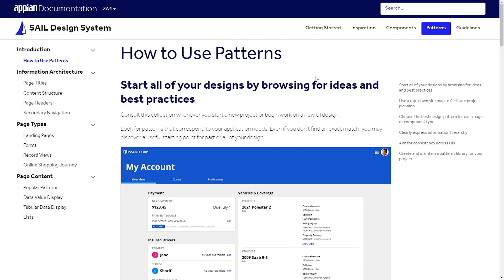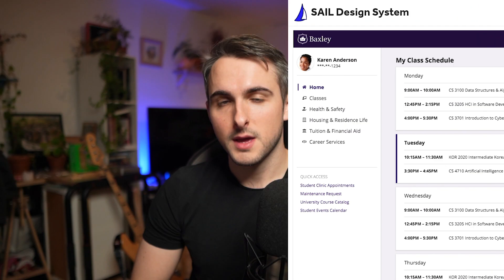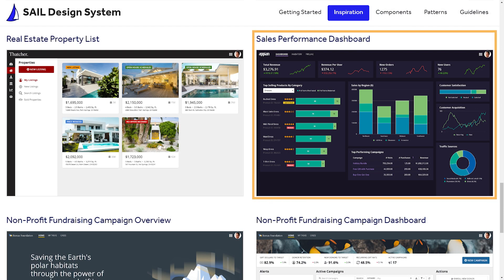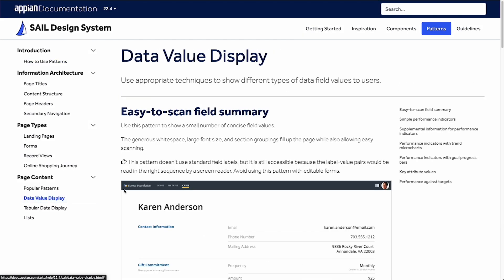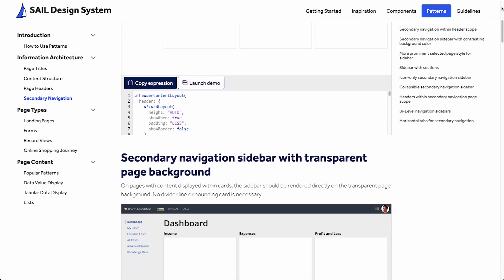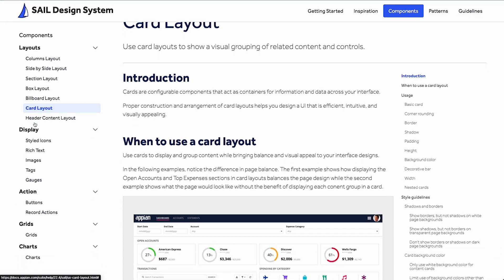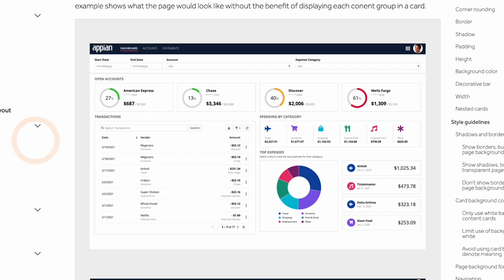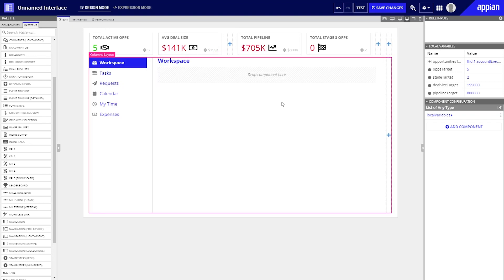Planning Dashboards Using Patterns | Appian Dashboard Series (Video 2/3)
Using patterns to build fully-customizable dashboards saves you valuable time and effort. In this video, learn how to plan a basic reporting dashboard using Appian patterns.

This is the second video in our Dashboard series where you will learn how to plan and build a dashboard in Appian using patterns.